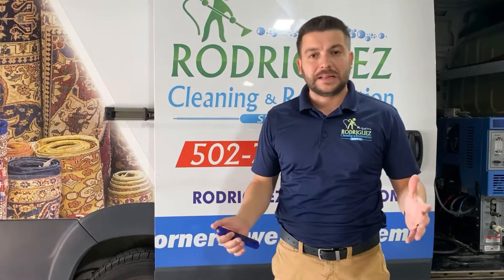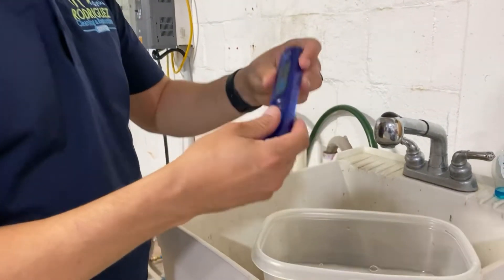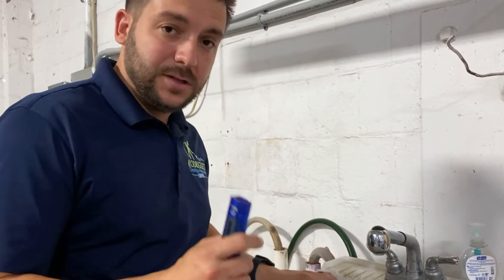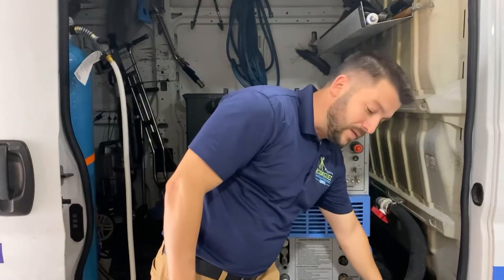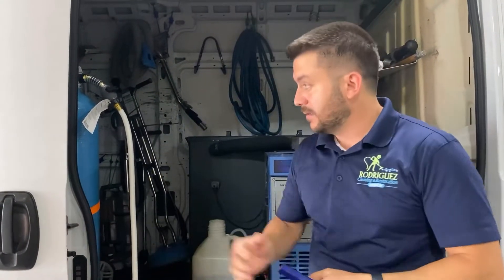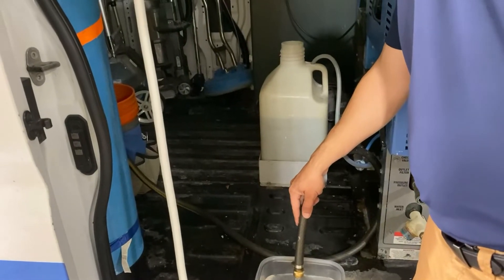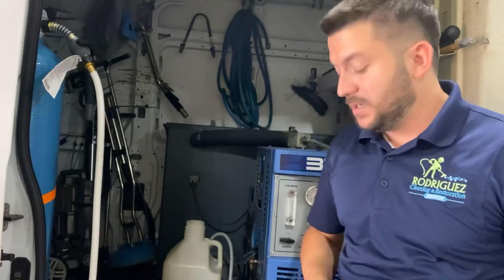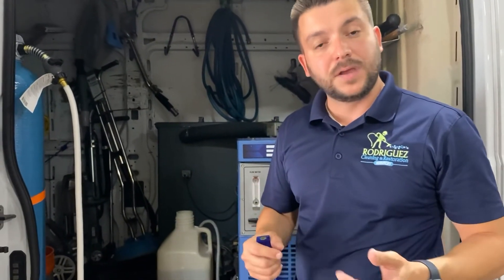Do you leave residue on my carpets after the cleaning? Do you reuse the water? Does resoil faster ?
✅ Will you leave any residue or sticky feeling on my carpets after the cleaning?
✅ Will my carpets get dirty faster after the cleaning is done?
✅ Do you reuse the dirty water ?

When you hire Rodriguez Cleaning as your floor and textile care experts you don’t have to worry. We use 100% pure water to clean your carpets.

When we finish you will be 100% satisfied with our service.